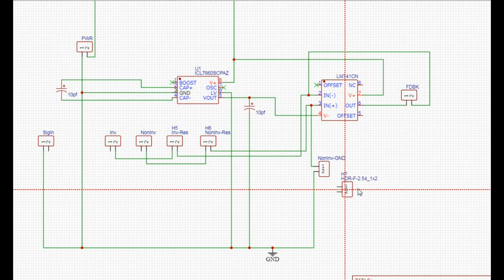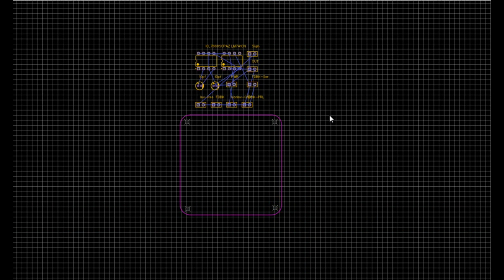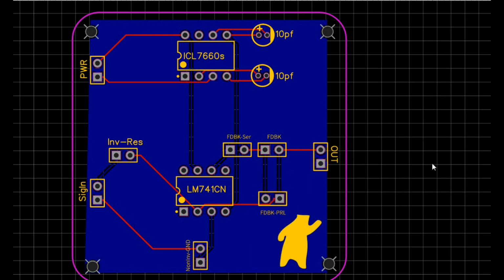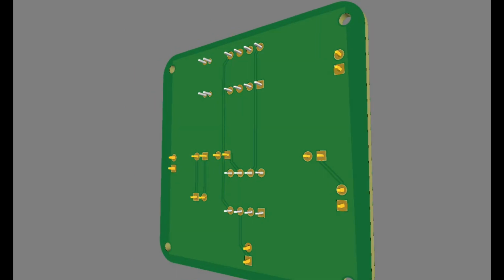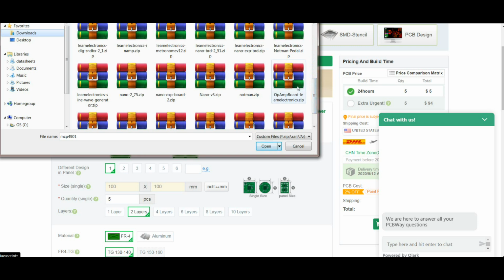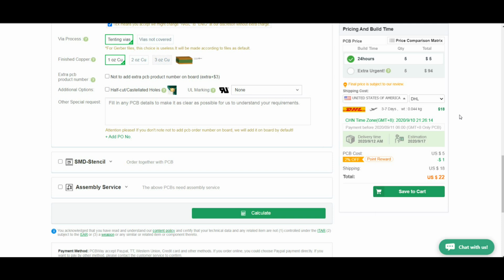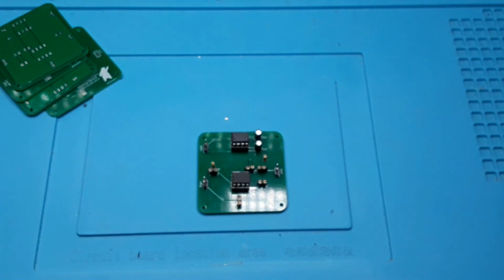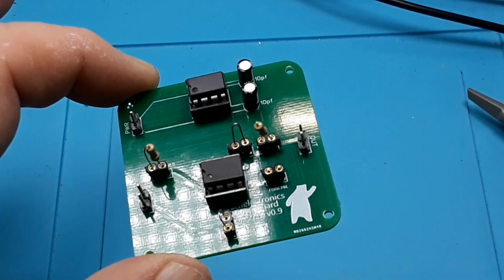OpAmp Tinker board from PCBWay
This board is another in my lego series of boards with different circuits on them. The individual boards can be chained together to make up larger and more complex circuits. This one is an OpAmp tinker board. It allows you to swap resistors and capacitors to make different configurations from a simple inverting amplifier to an integrator.